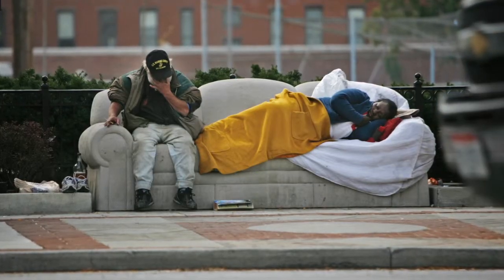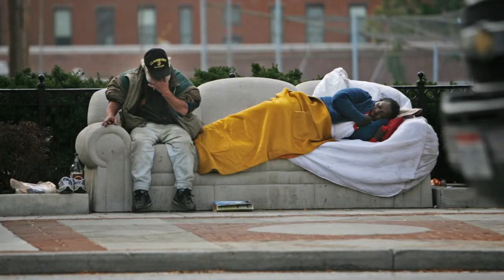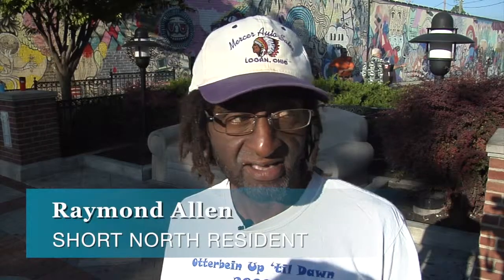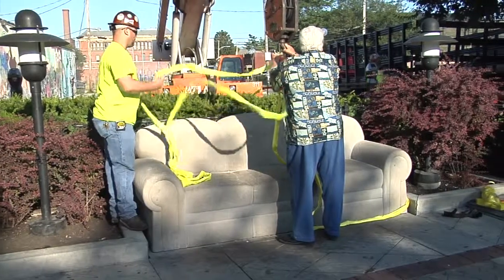Short North limestone sofa removed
Homeless hangout to be moved to Cultural Arts Center